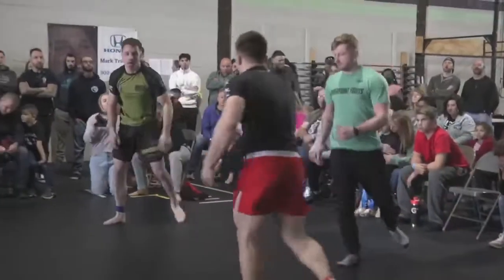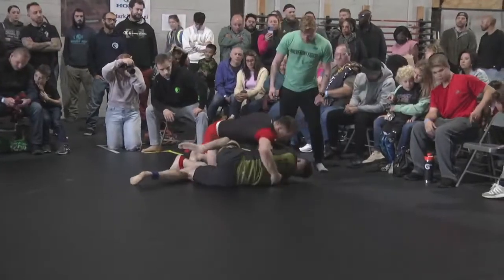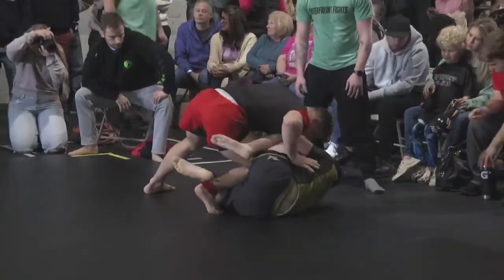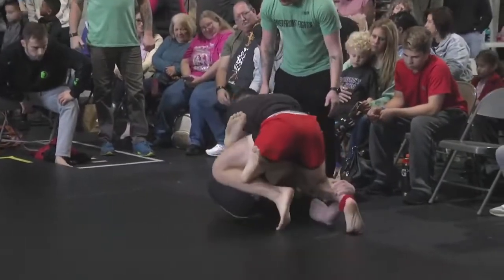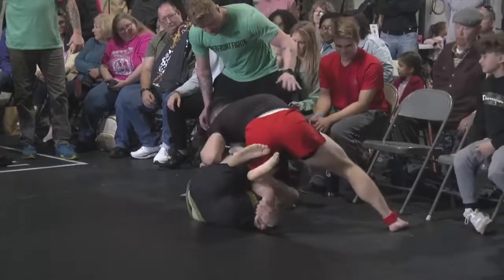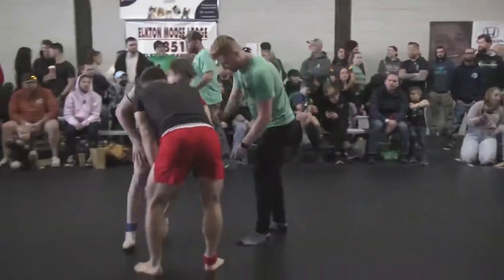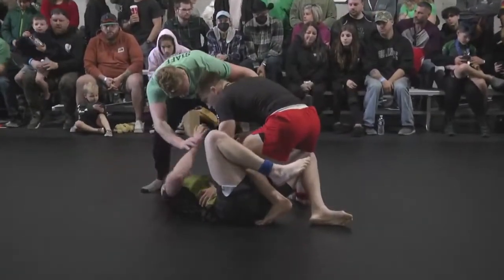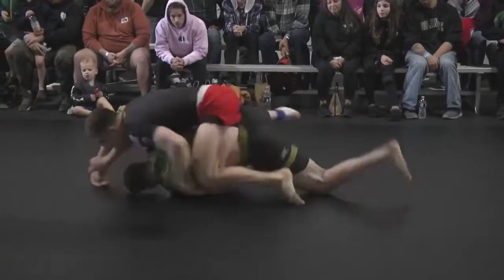Bryson Jensen VS Austin Fogg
Bryson Jensen (Renzo Gracie Jiu Jitsu) VS Austin Fogg (Freedom Jiu Jitsu)
Thank you to everyone who was a part of Riverfront Fights 3 - Sub Only Showcase to Benefit the We Defy Foundation!
We raised over $24,000 before and during the event!
The We Defy Foundation provides combat veterans coping with military connected disabilities a long term means to overcome their challenges through Brazilian Jiu Jitsu and fitness training.
Jiu Jitsu fosters a sense of community that is missing in the lives of our veterans. Participating in Jiu Jitsu facilitates a healthier lifestyle, both physically and mentally.
As of October 1, 2022 We Defy has sponsored over 579 disabled veterans. We Defy is providing over 40 veteran scholarships per month which cost approximately $2,500 per veteran.
We Defy currently has 245 ambassadors, 524 approved training facilities and 579 sponsored disabled combat veterans.